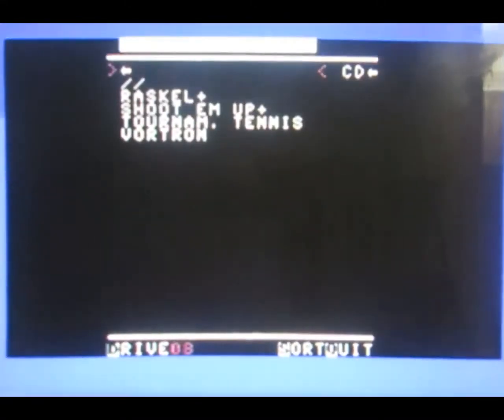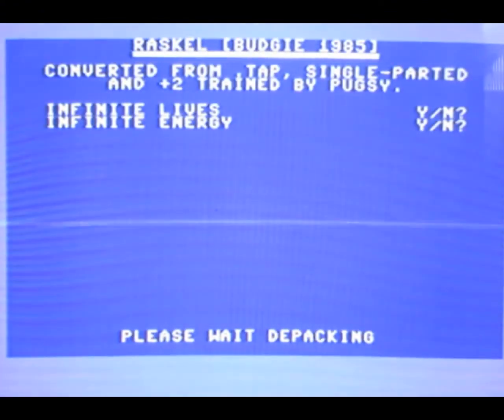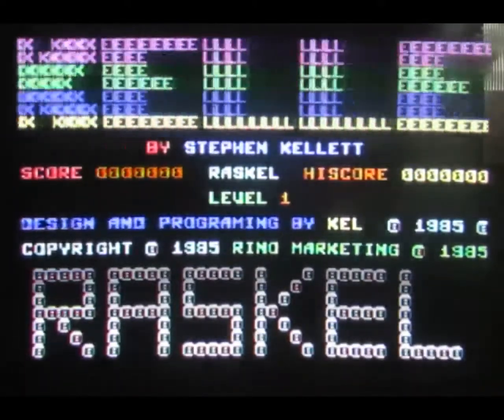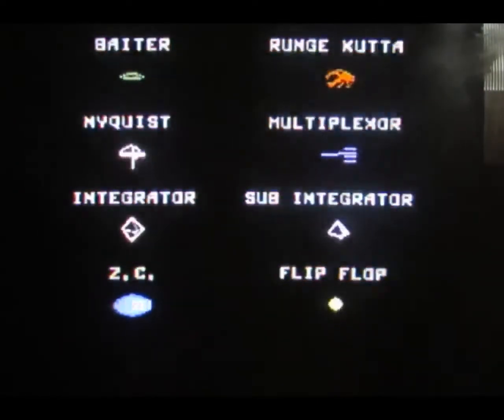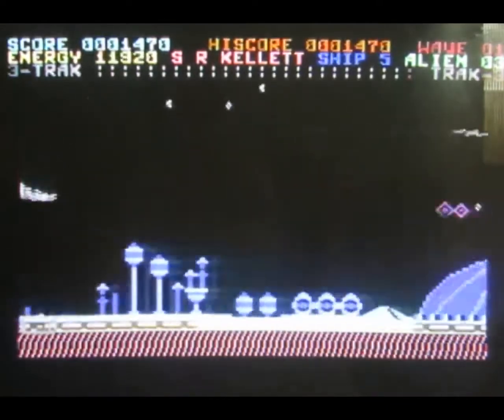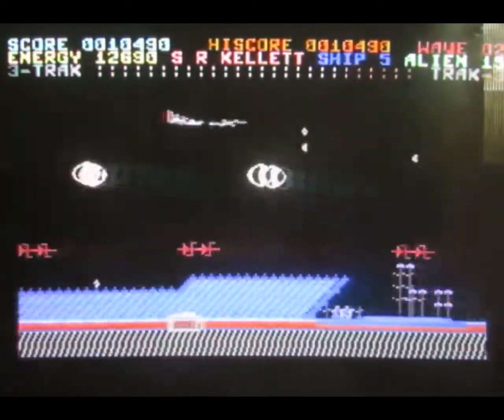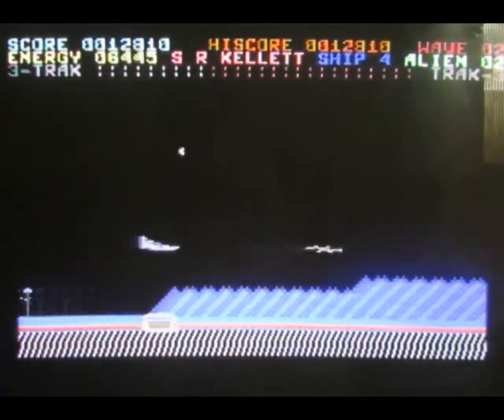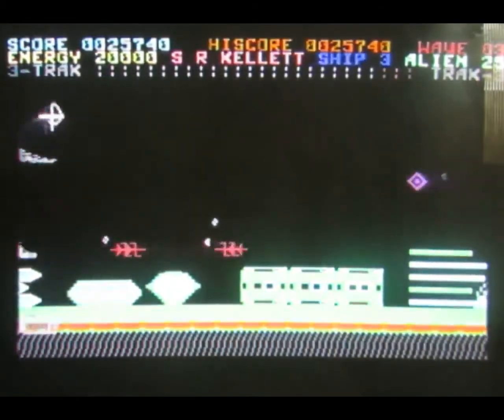COMMODORE 64 REVIEW RASKEL BUDGIE GAMES